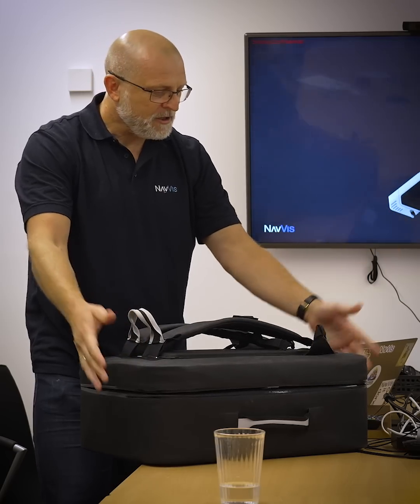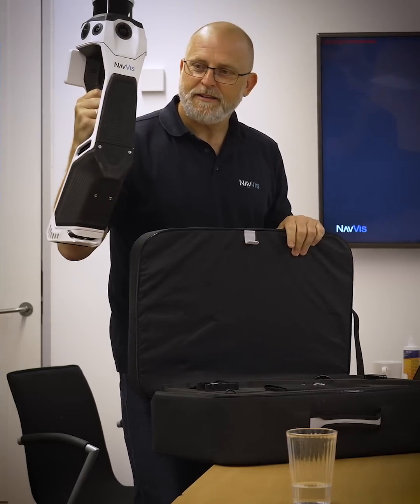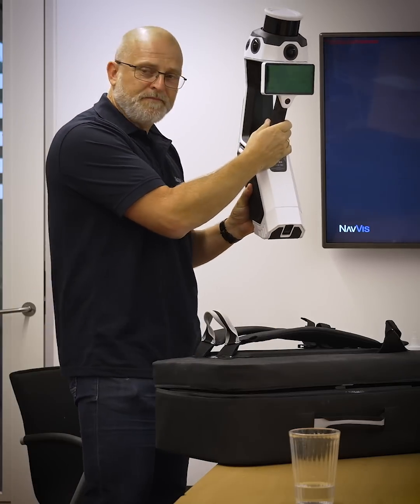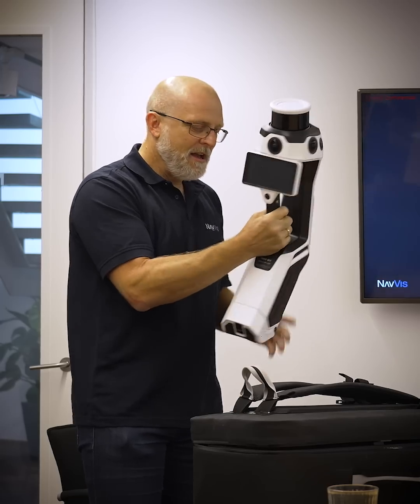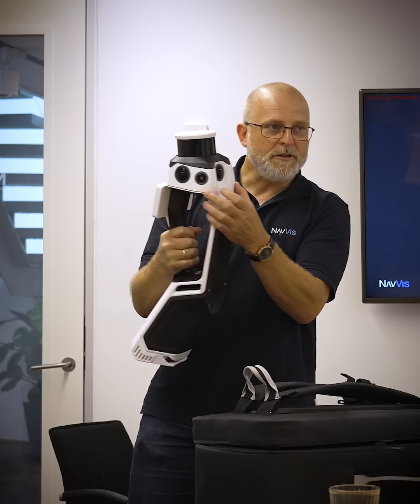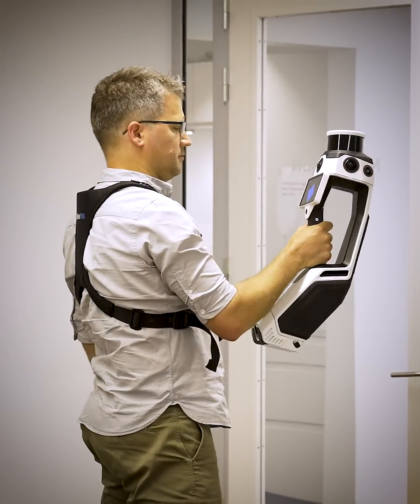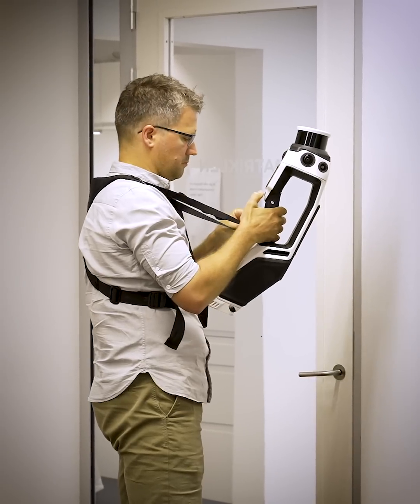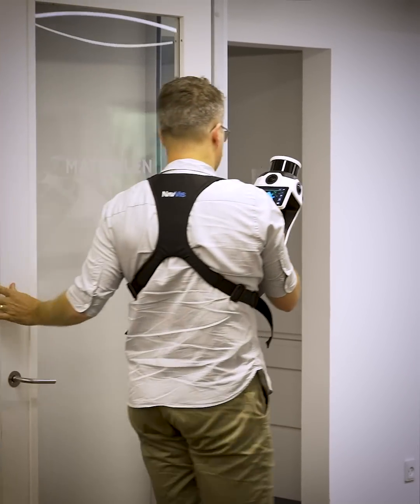LE34 was the first surveying company in the Nordics to test NavVis MLX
NavVis MLX hits the Nordics, and this surveying company had a lot to say👇

Before launching NavVis MLX, we made sure to interview our customers and gather their feedback. In the Nordics, LE34 , a large surveying company, was among the first to try the new device, and they had some great things to say. Listen to one of the company's directors, Anders Møller, share his raw first impressions in this interview!

"We believe the new NavVis MLX could make square meter surveying easier... especially in confined spaces, it could make a real difference."

BUILD BETTER REALITY — Bridge the gap between the physical and digital worlds through reality capture technology that provides the digital foundation for the world you want to live in. We supply fast, reliable spatial data to service providers and enterprises seeking to capture photorealistic digital twins of the built environment. And our digital factory solutions enable greater organizational operability, productivity, agility, and profitability. Headquartered in Munich, Germany, and with offices in the United States, the United Kingdom, and China, NavVis serves global customers across the surveying, AEC, and manufacturing industries.